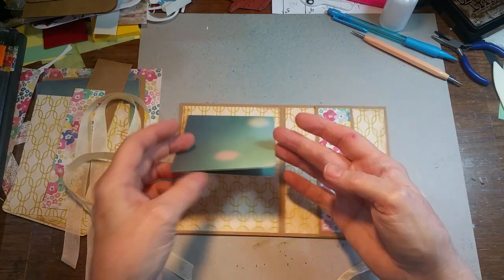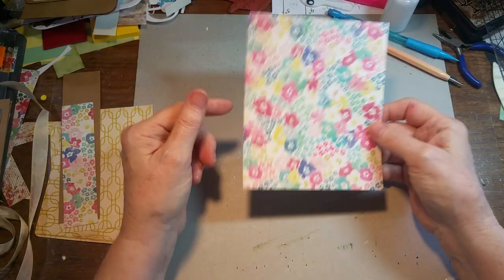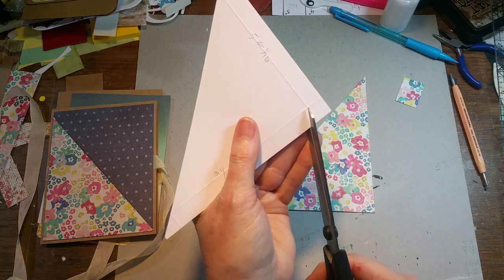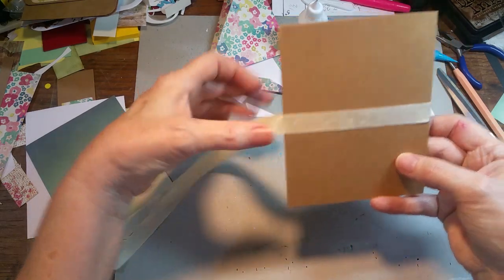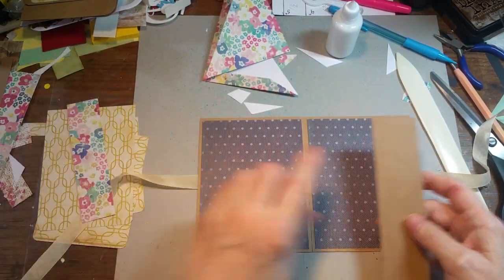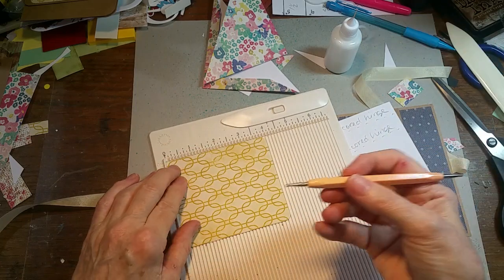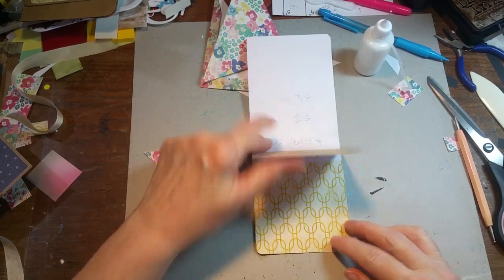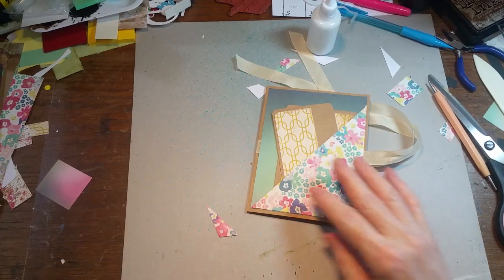Mini Journal Booklet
An easy 4 page booklet journal.